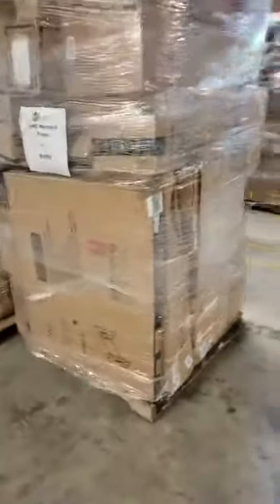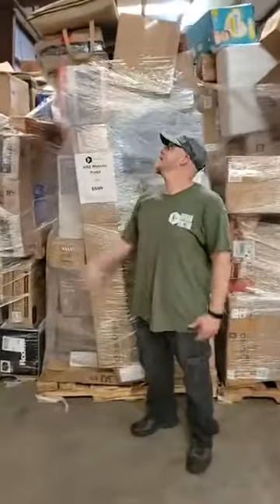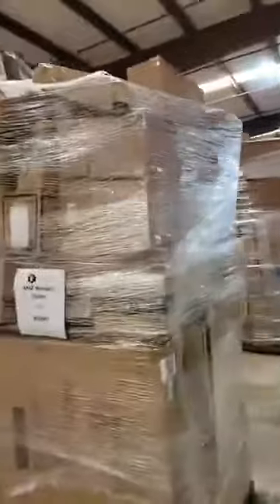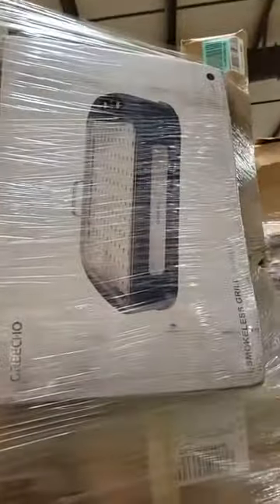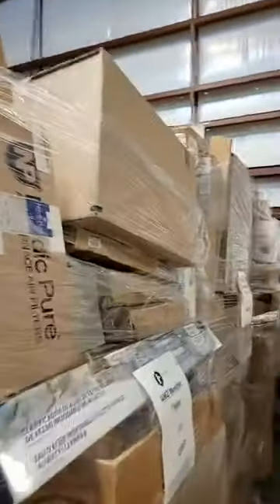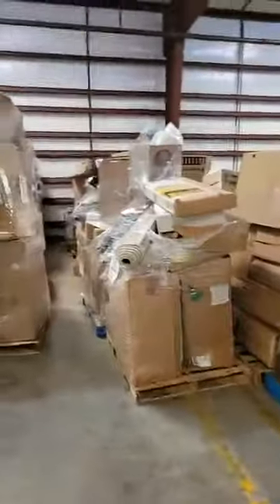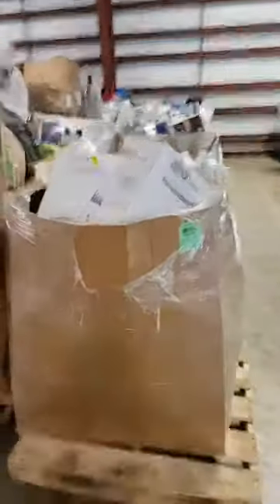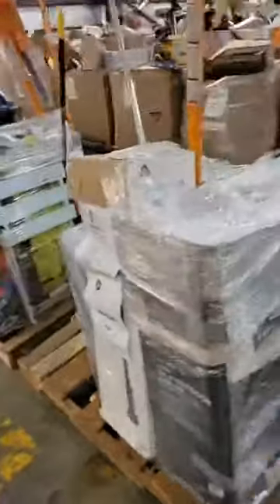AMZ Monsters Liquidation Pallets Are Back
MONSTERS ARE BACK BACK BACK
BACK AGAIN GAIN GAIN!
Available at:
Bargain Junction:
8306 Hazelbrand Rd NE
Covington, GA
30014
Mon-Sat 10AM-6PM
Sunday 12AM-6PM

We offer individual items, pallets, partial and full truckloads, financing, the list goes on!

Stop by and see us, or visit online at bargain-junction.com